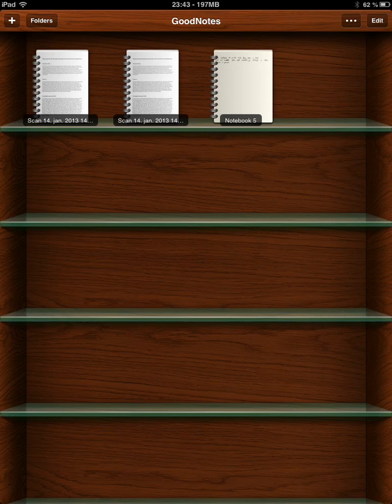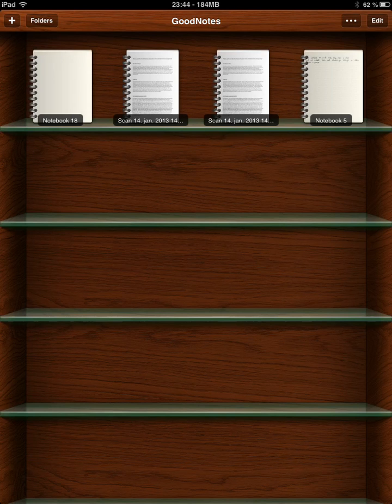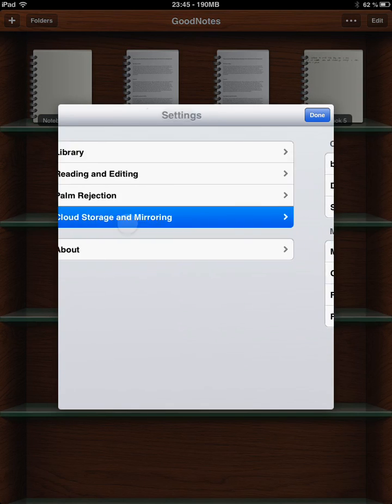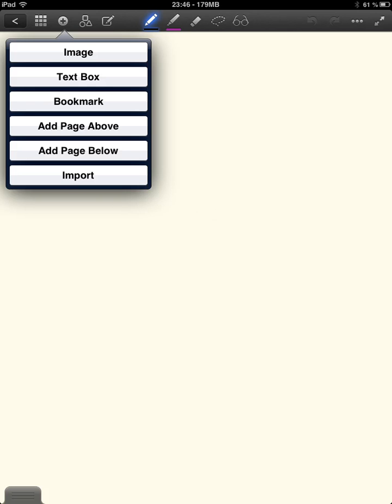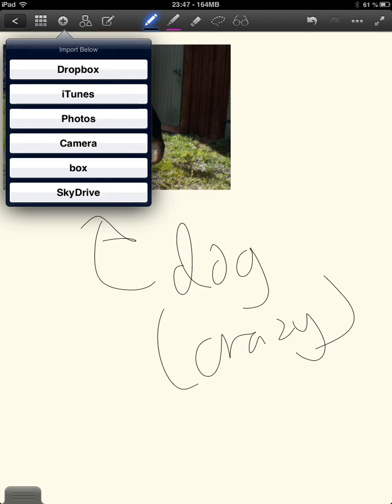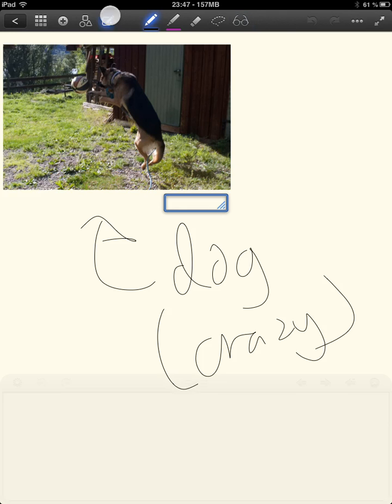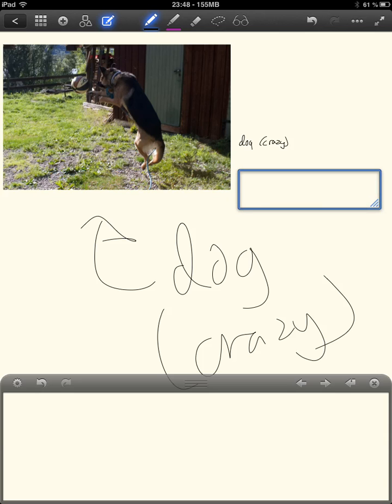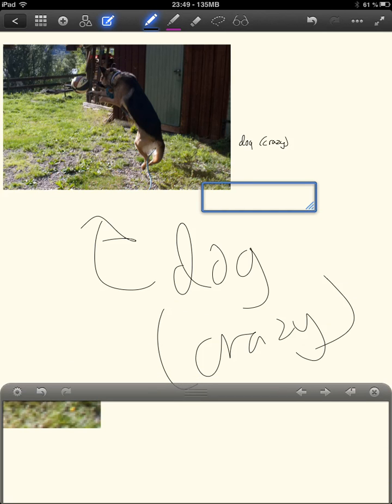Tips and tricks for using Goodnotes on the iPad